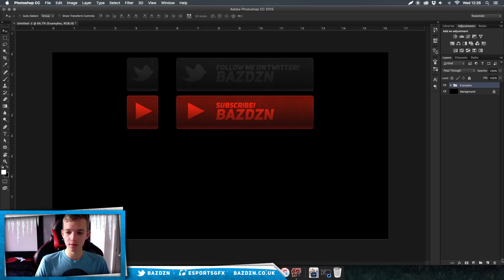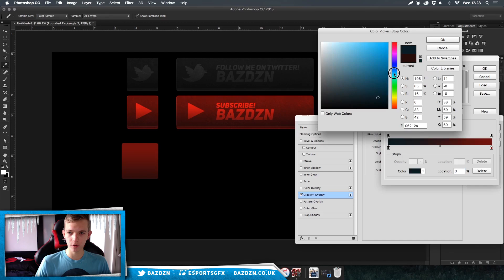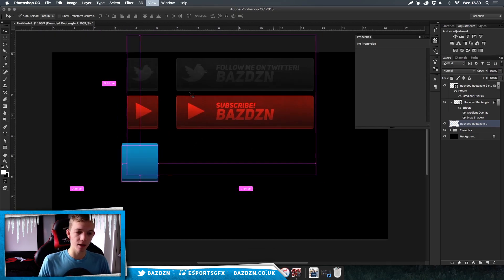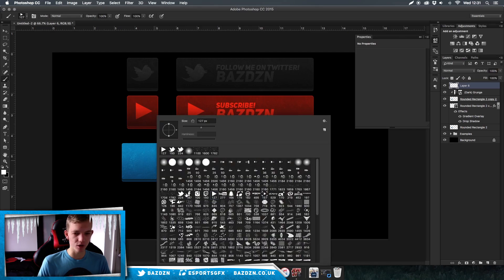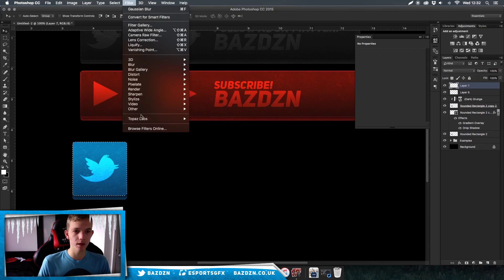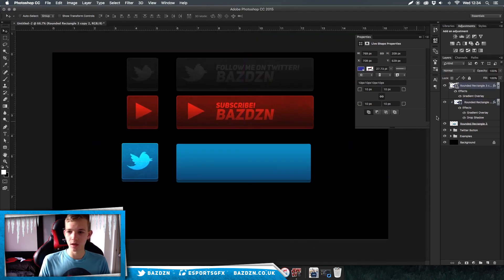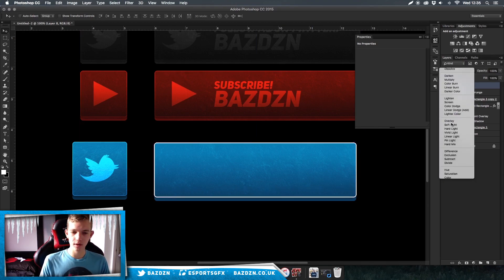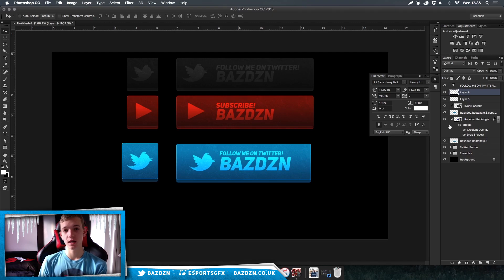How To Make Banners & Buttons | BazDZN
If this video gets 30 likes ill post the PSD!!